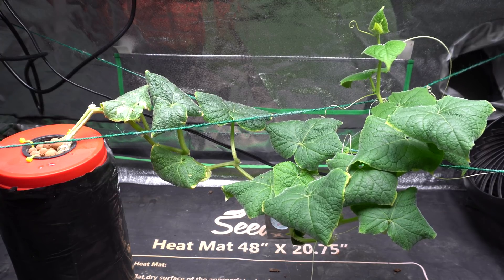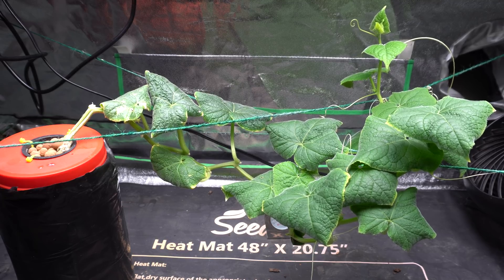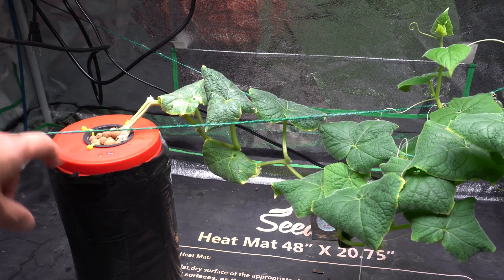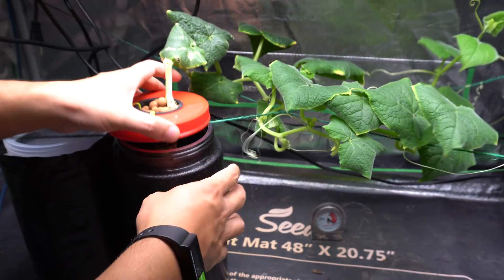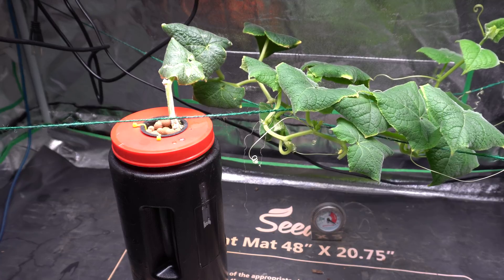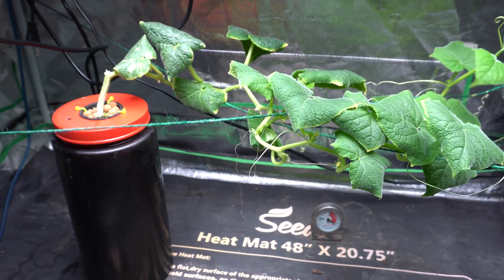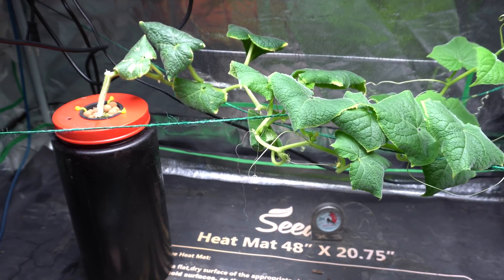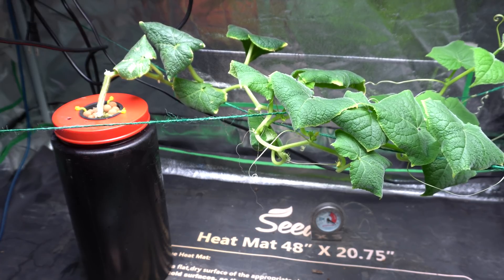Changing Hydroponic Nutrients - A Quick and Simple Method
This is a very simple method that I use when growing hydroponic indoors.  It prevent mess and it's very fast.

Hydroponics
DWC
Deep Water Culture
Kratky Hydroponic
Non-Circulating Hydroponics